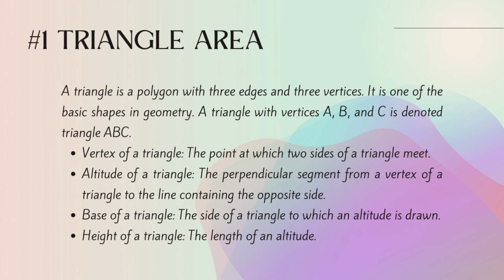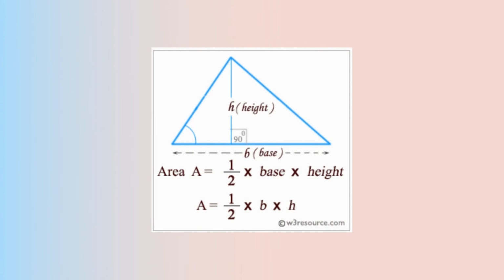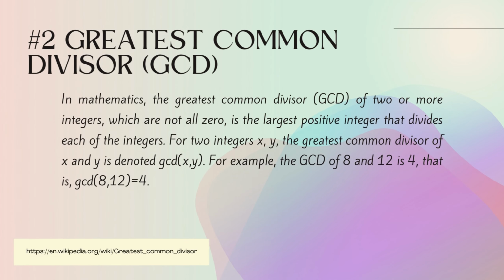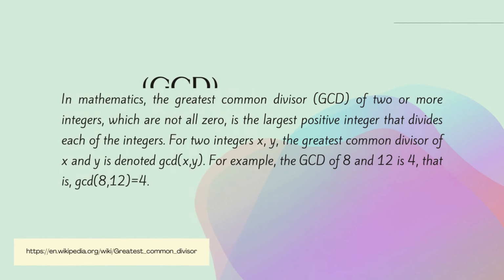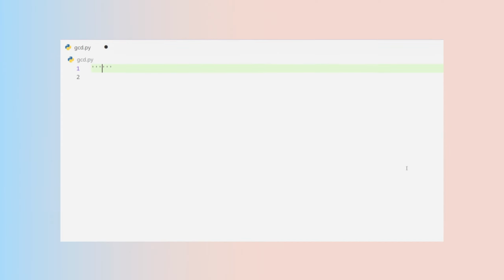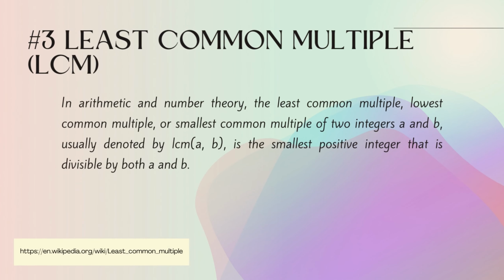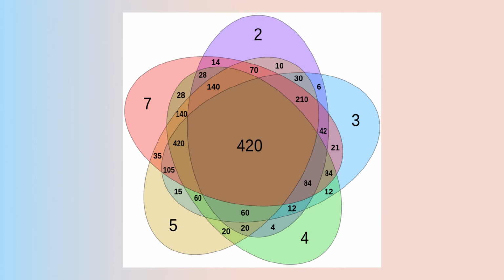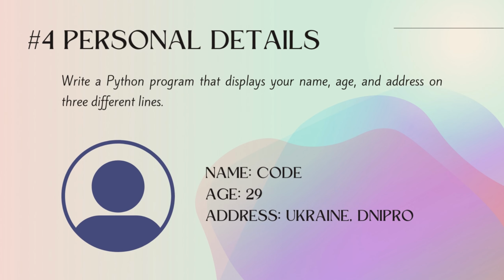Python Exercises #15 - Mathematical skills. Tasks for Beginners.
If you're looking for a way to improve your Python skills, then check out these beginner challenges! They're a great way to start learning the basics of the language, and they're easy to follow so you can start seeing results fast.

If you're new to Python, or if you're just looking for a way to challenge yourself, then these exercises are perfect for you! They're designed to help you learn the basics of the language and master essential concepts, so you can start creating powerful applications in no time!